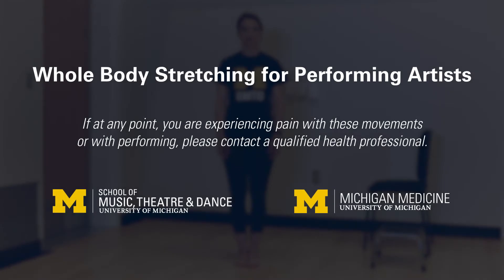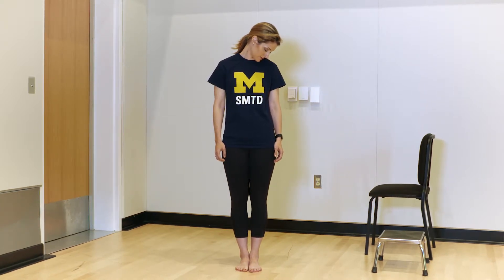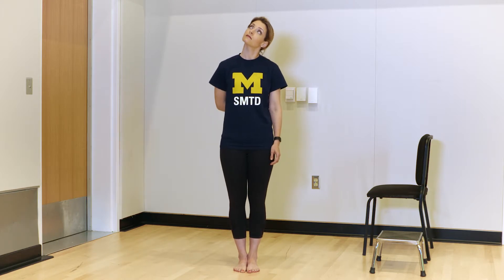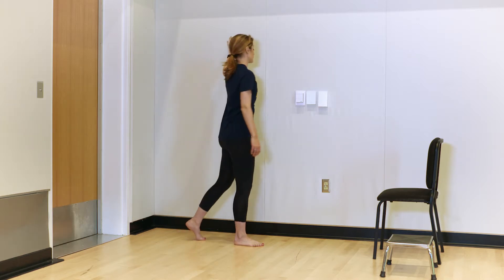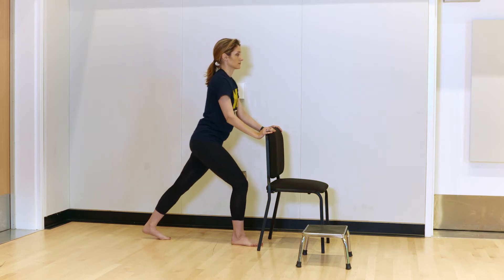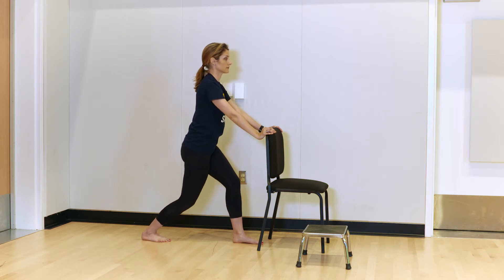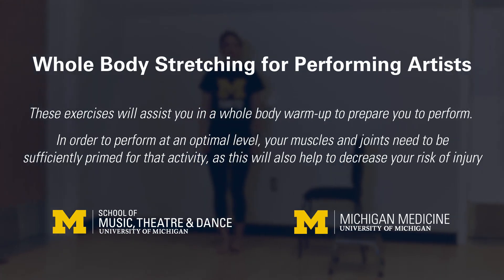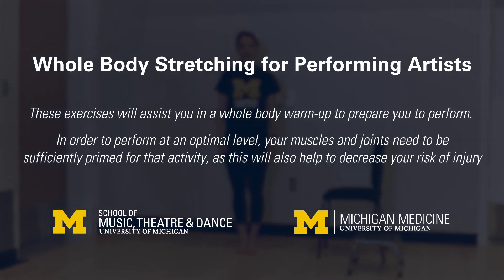Whole Body Stretching for Performing Artists